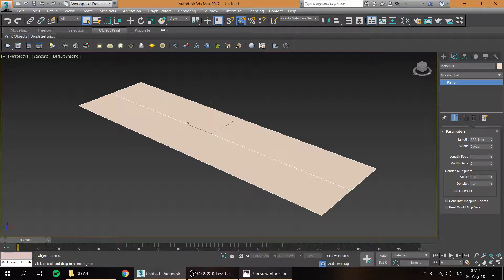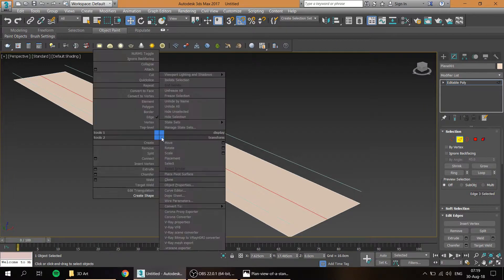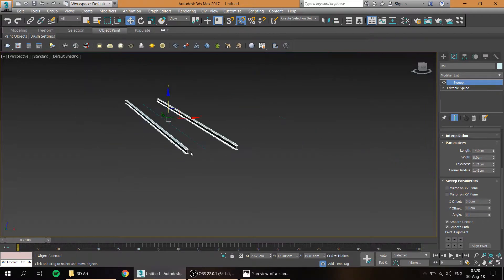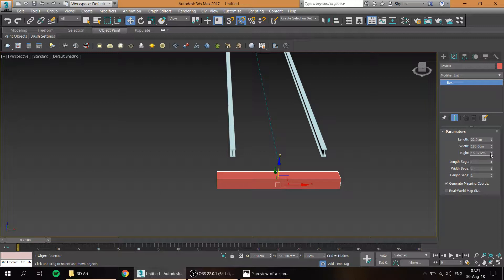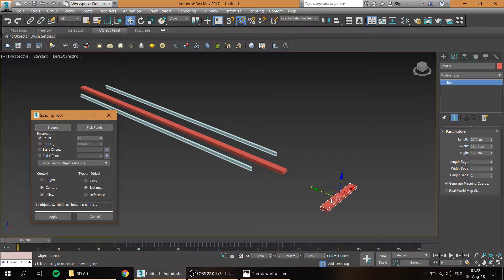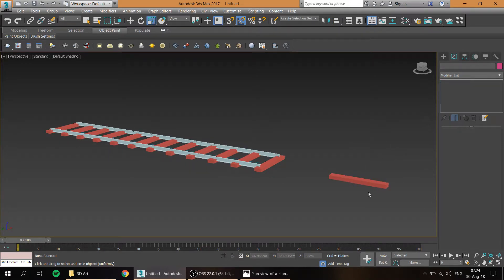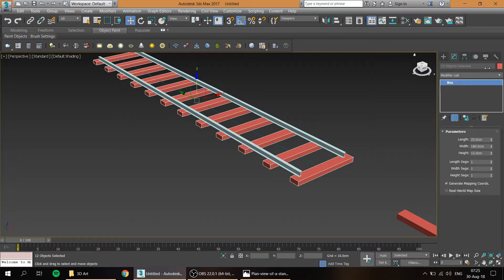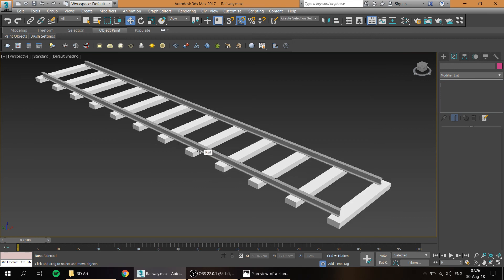Basic rail track modeling tutorial 3Ds Max 2017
How to make a basic looking rail tracks 3Ds Max 2017